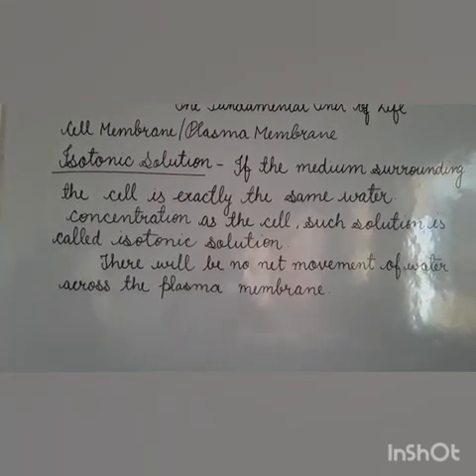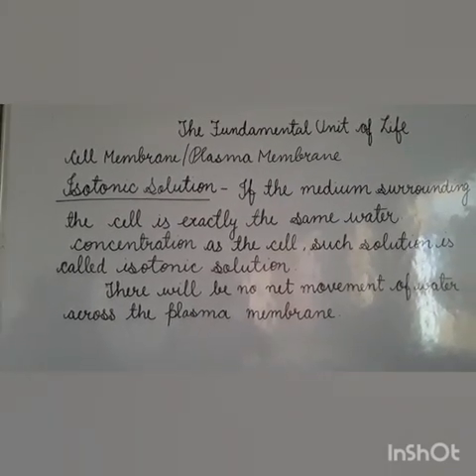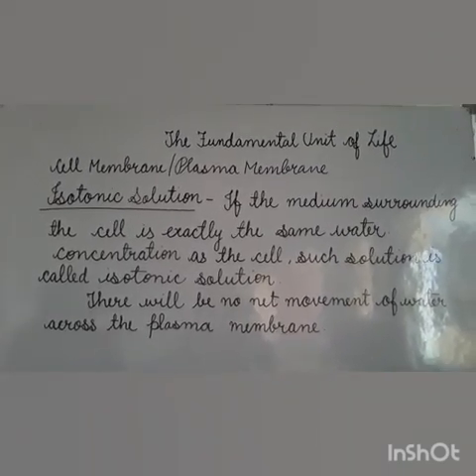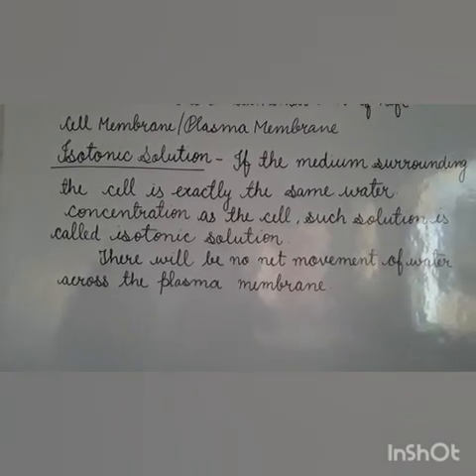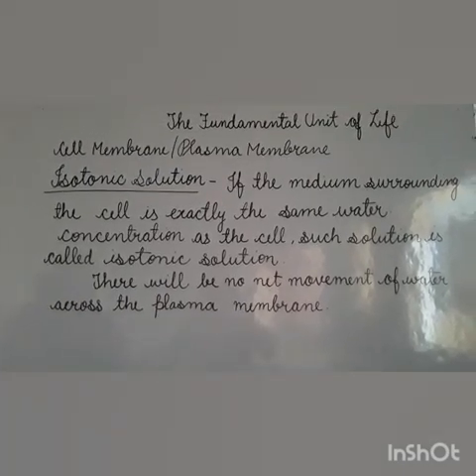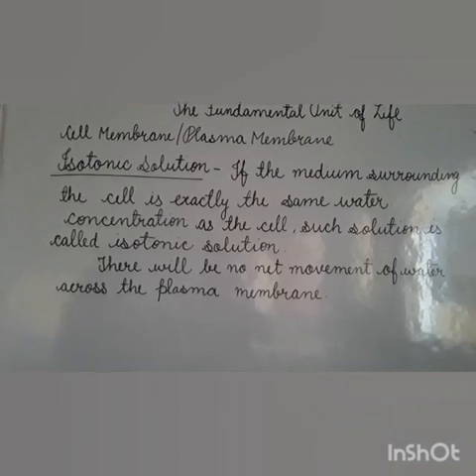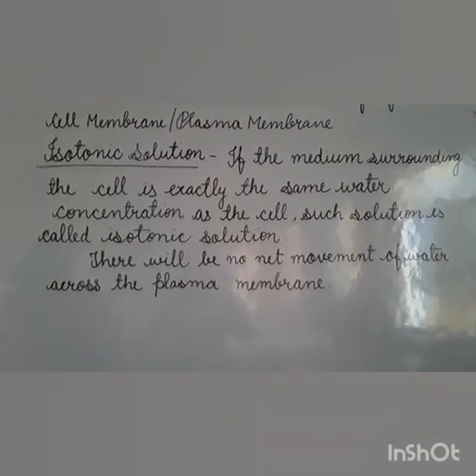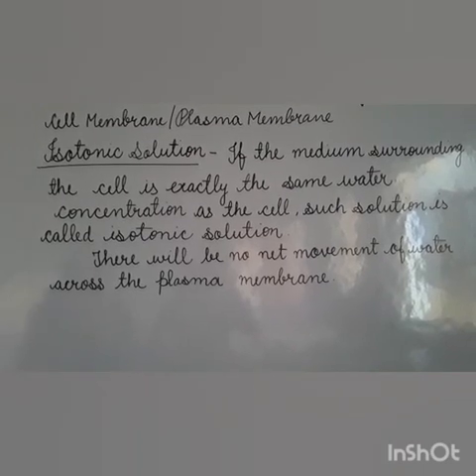Grade9 video 3 part 2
In this video you will learn about isotonic and hypetonic solution.